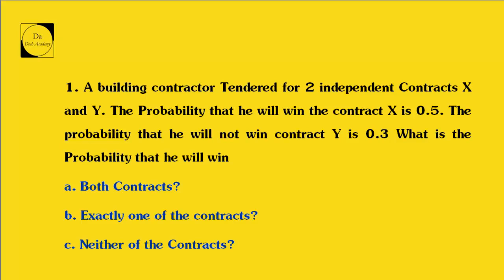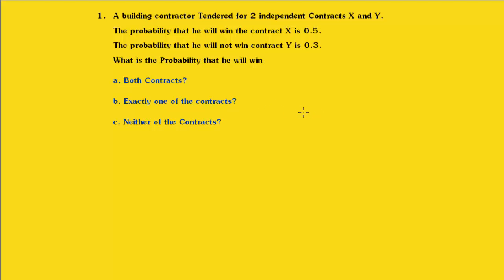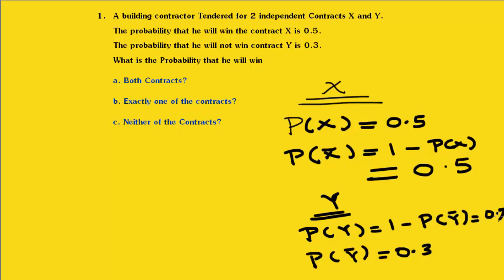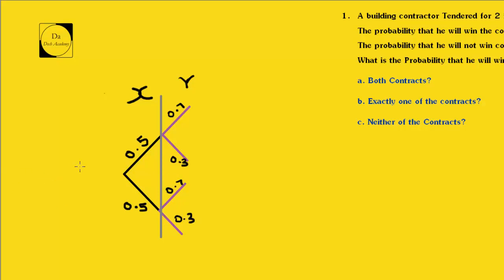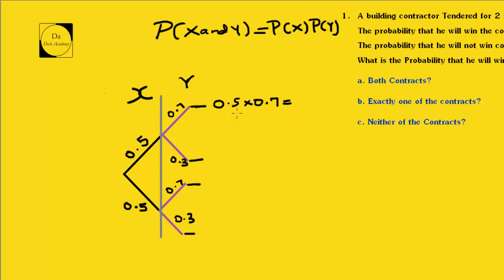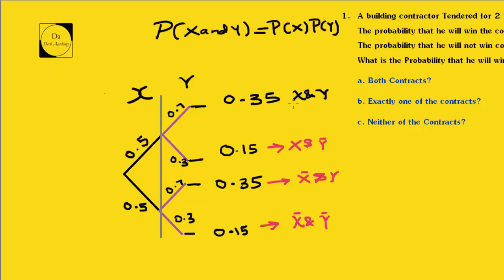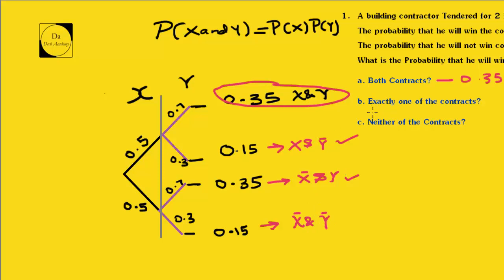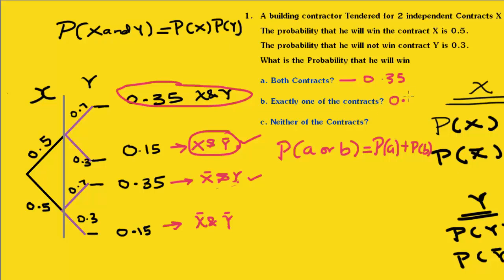Subscriber questions (Probability#1)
A response to a question asked by a Dech academy subscriber